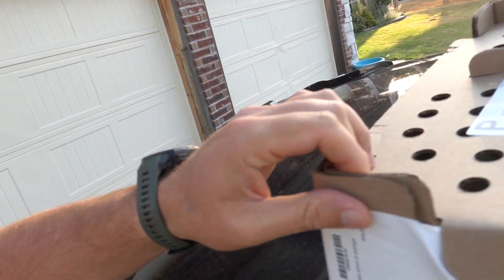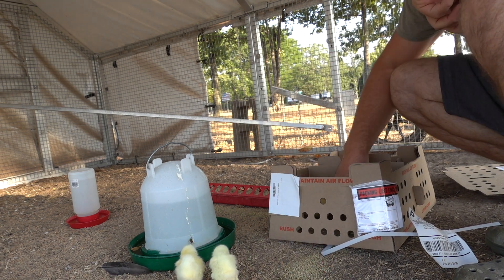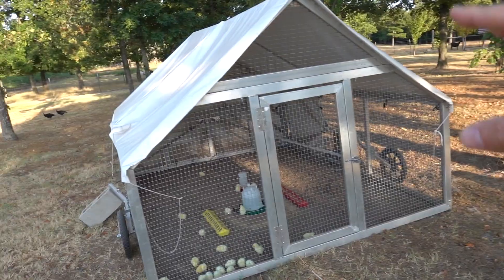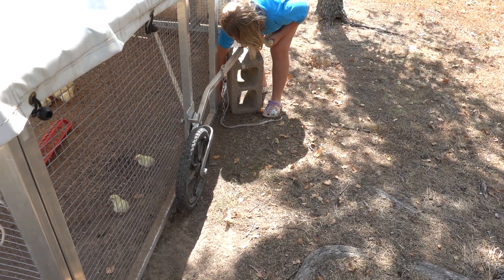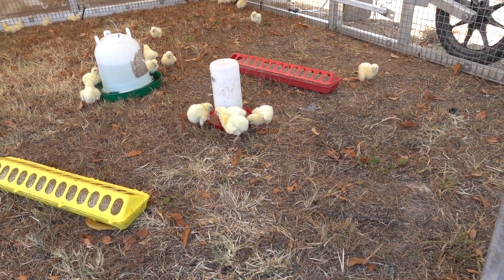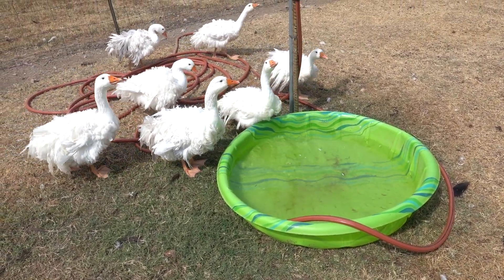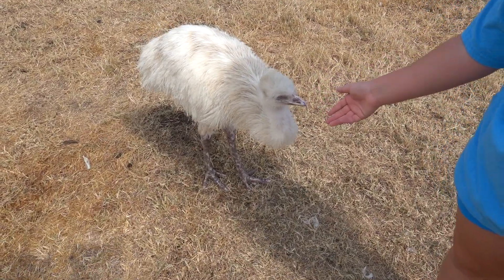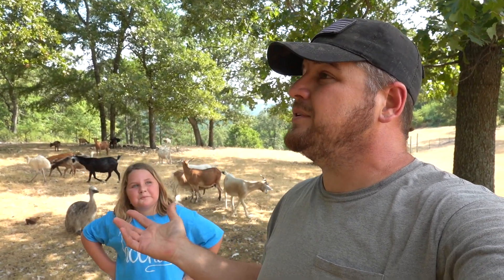GUARD DOG WASN'T TOO HAPPY ABOUT THIS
LIVESTOCK GUARDIAN DOG'S JOB JUST GOT A LITTLE TOUGHER